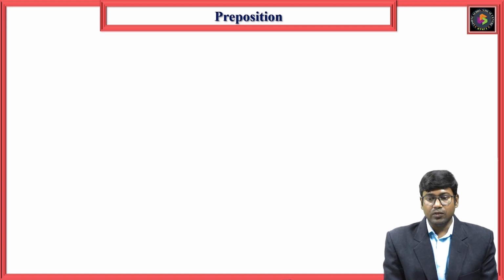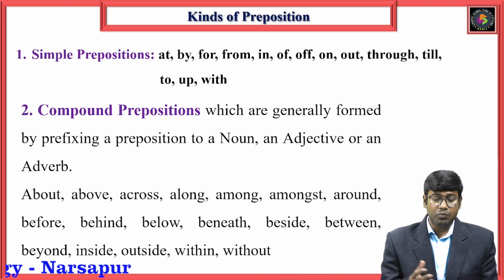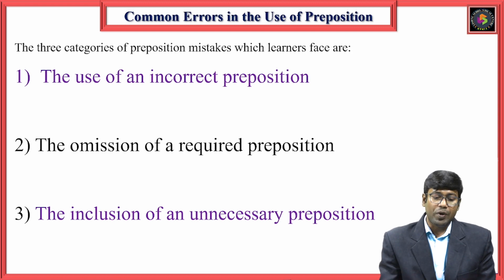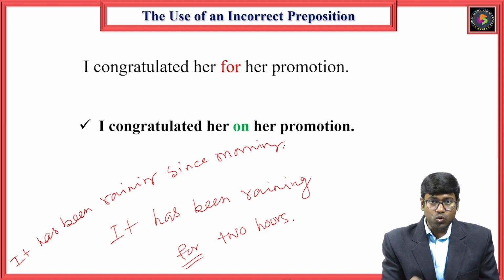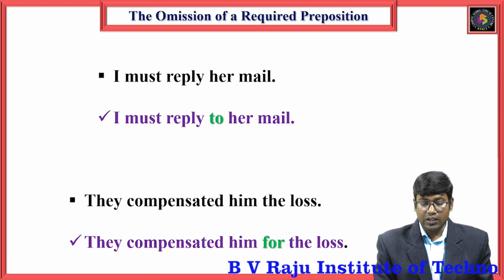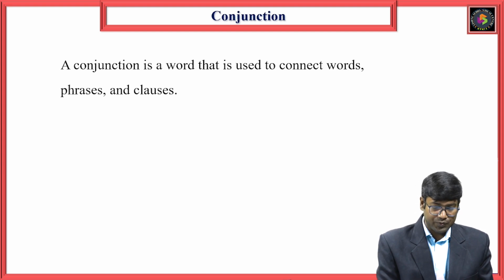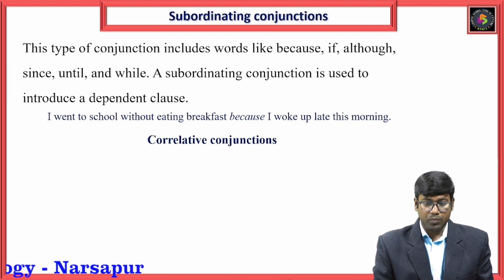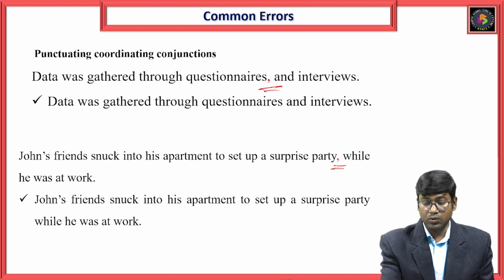Common Errors in the use of Preposition and Conjunction by Mr. Hassan Dhabak